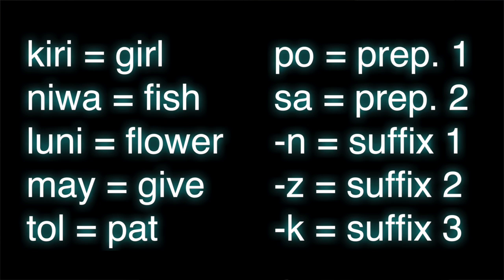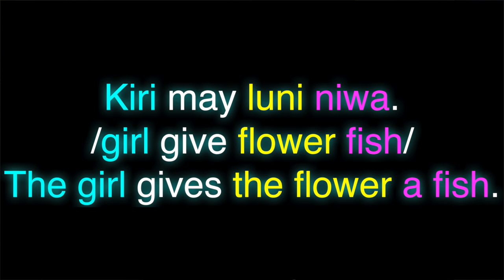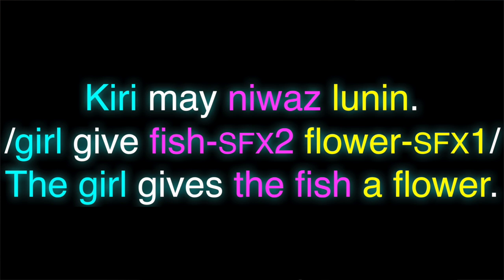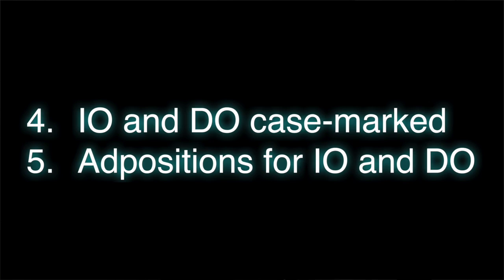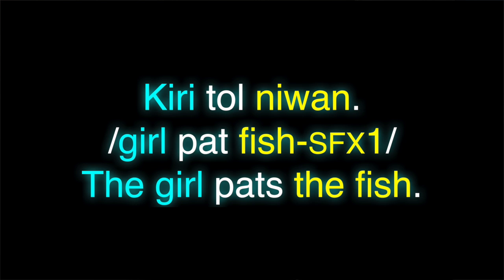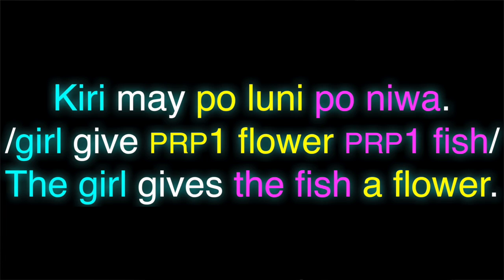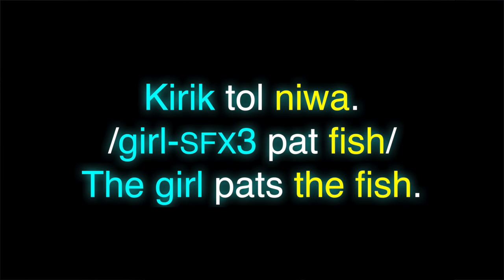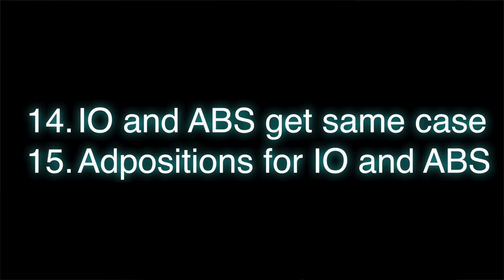The Art of Language Invention, Episode 15: Indirect Objects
This episode reviews the variety of ways that indirect objects can be marked in a language.

(2) 0:57: Paper on indirect object marking strategies by Matthew Dryer